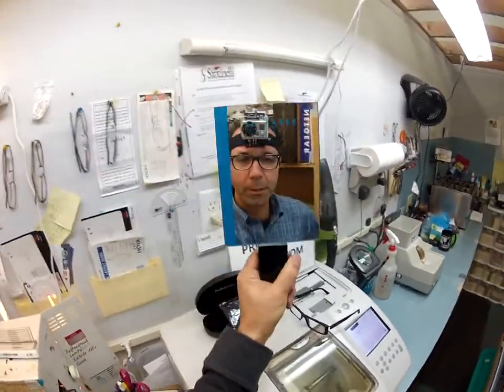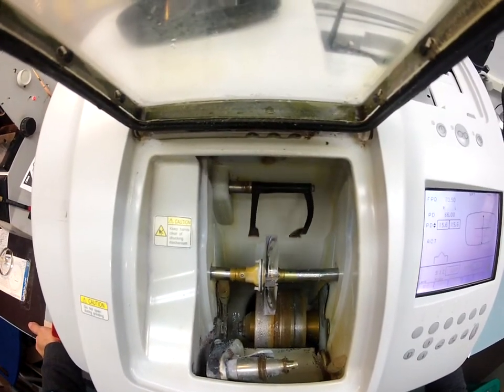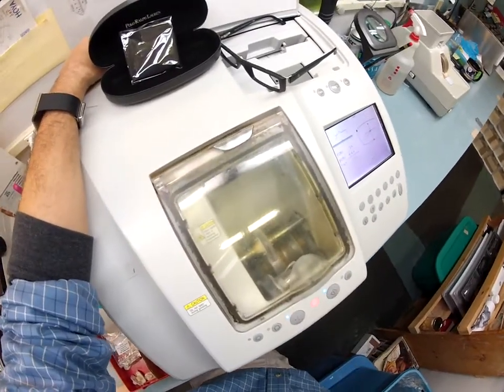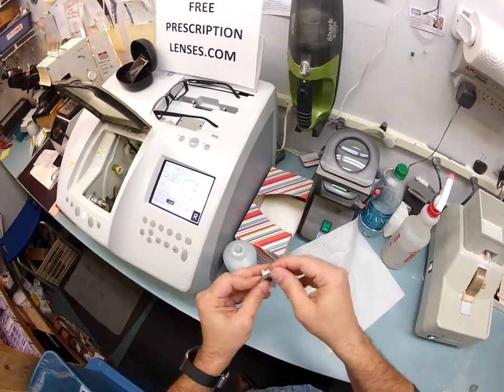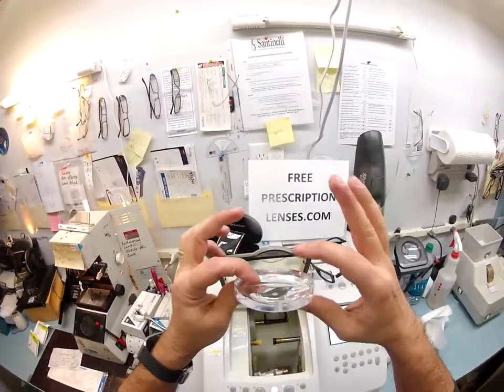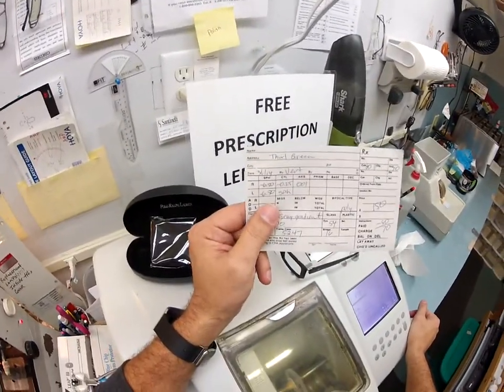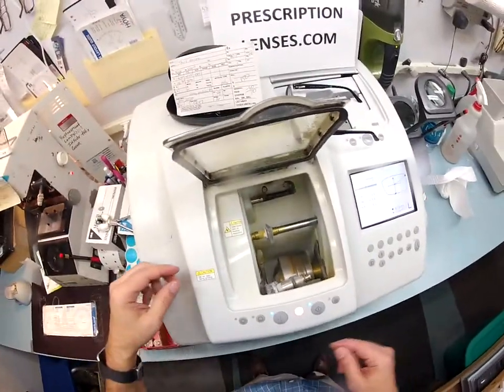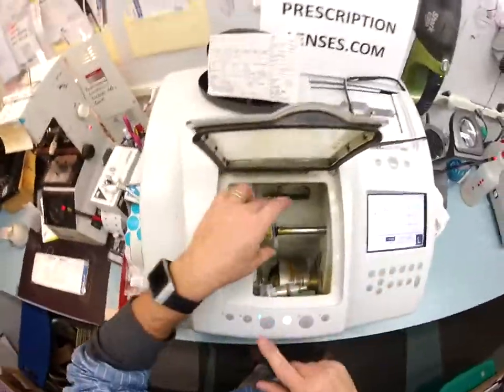Thurl's Polo 2070 color 5247 with a gray gradient tint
Watch as I cut Rx lenses for Thurl's new polo 2070 size 54 color 5247 matte black with a gray gradient tint.Email any questions to